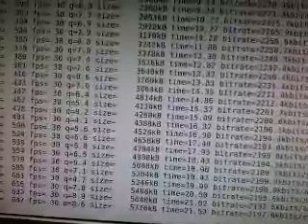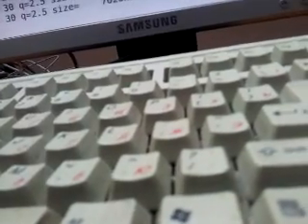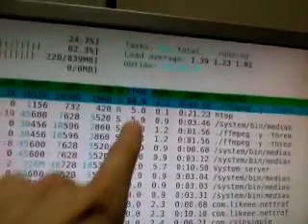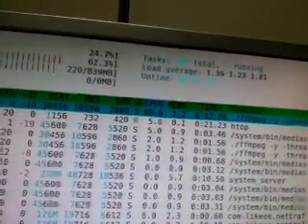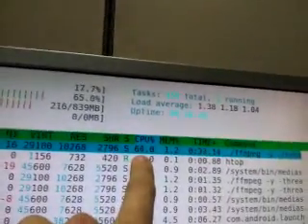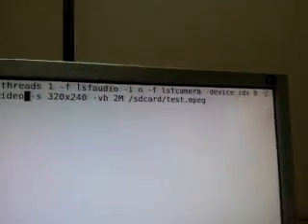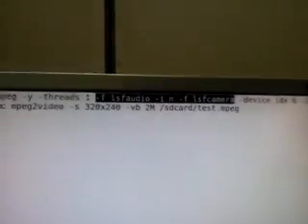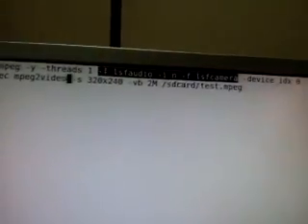camera and audio capture via ffmpeg on android device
Test sample of input audio and video device support for ffmpeg on android phone (i use samsung galaxy S2)
build script: ./tools/build_libstagefright
command: ./ffmpeg -y -threads 1 -f lsfaudio -i n -f lsfcamera -device_idx
0 -i d -acodec mp2 -vcodec mpeg2mpeg -s 320x240 -vb 2M /sdcard/test.mpeg